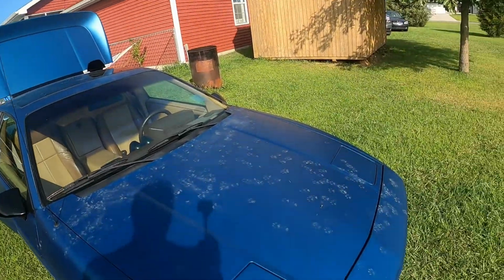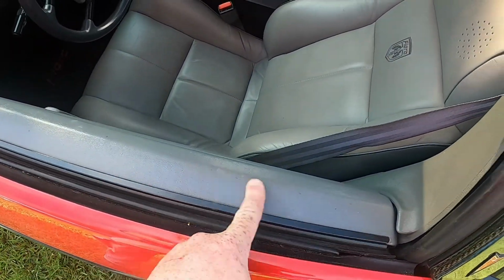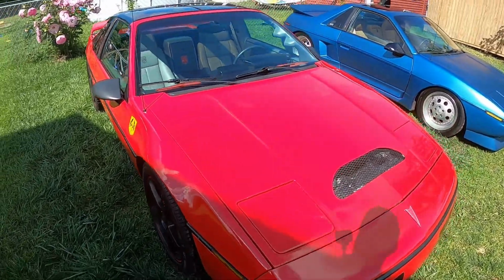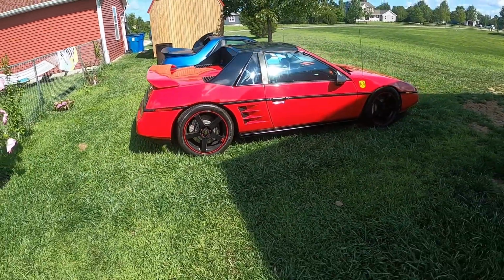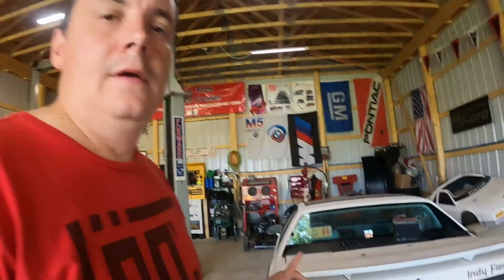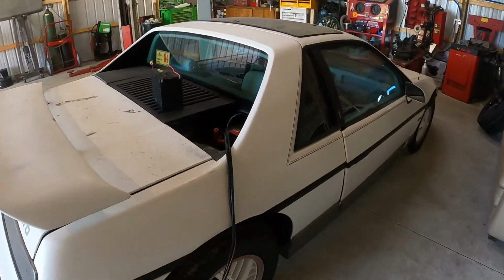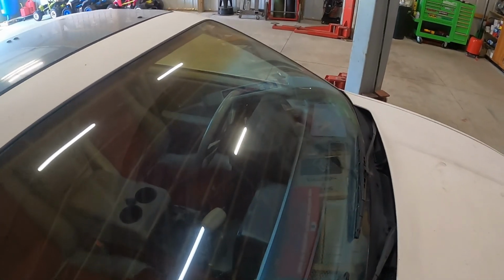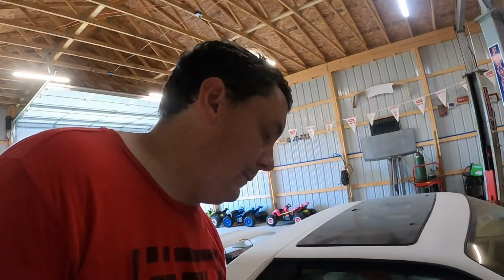Animal in the shop! Cleaning paw prints off My Fiero's!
In this short video we clean up my 84 wide body Fiero and 88 T-top Fiero.  My neighbors cat was locked in the shop for over 24 hours and decided to walk all over and get inside both Fiero's.  Fortunately there was no damage to either car.